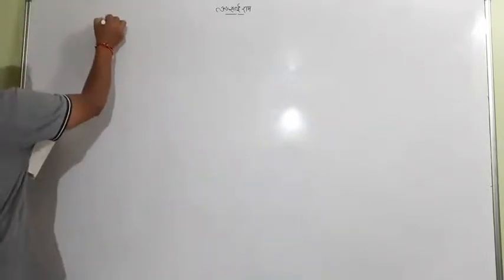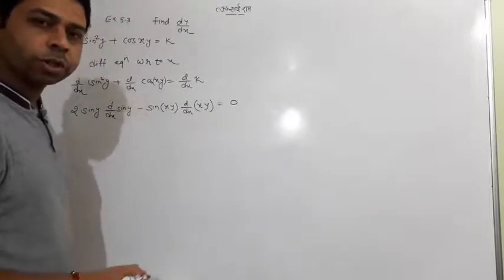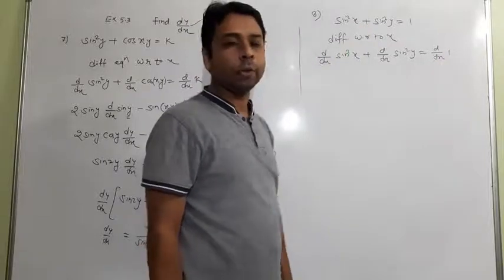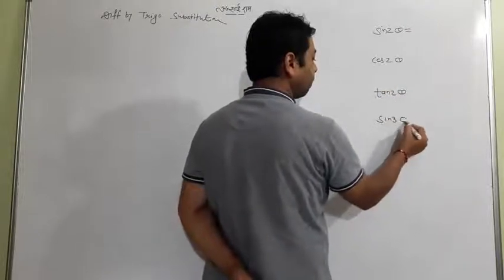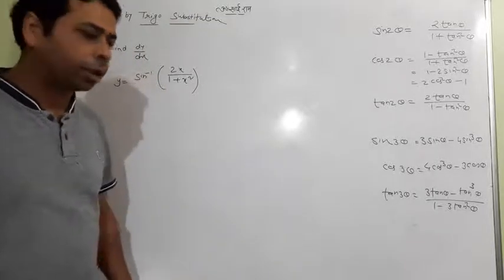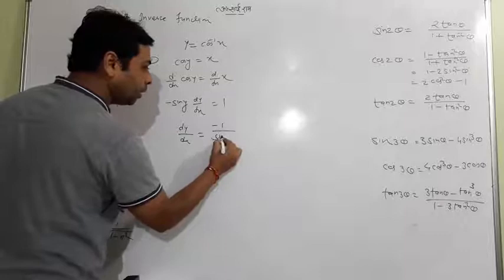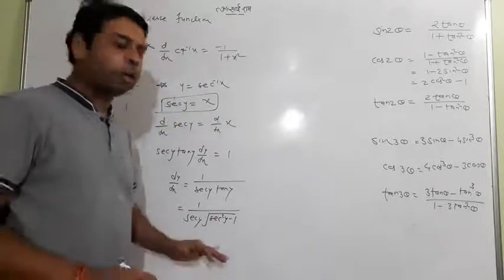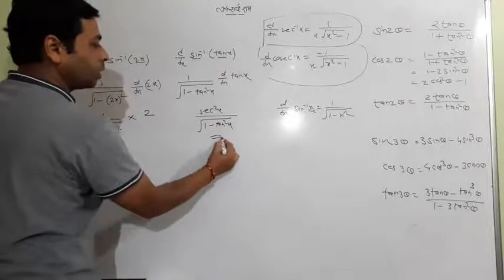CLASS XII | CONTINUITY AND DIFFERENTIABILITY | MATHS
DIFFERENTIATION OF INVERSE FUNCTION